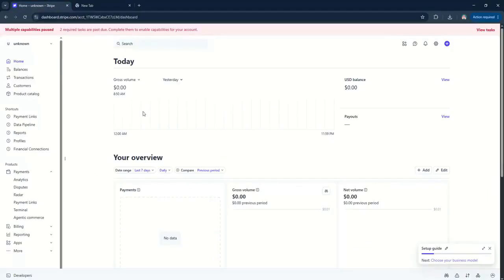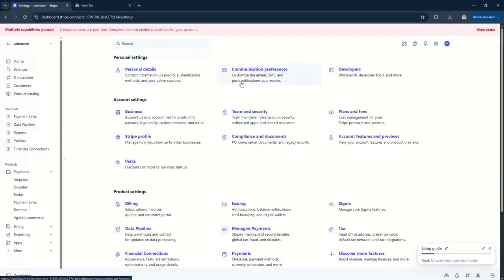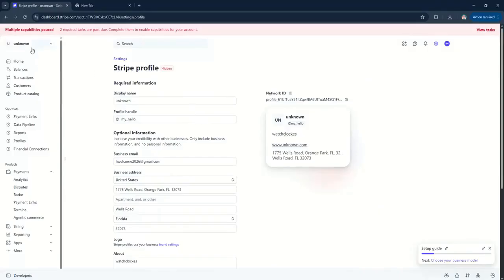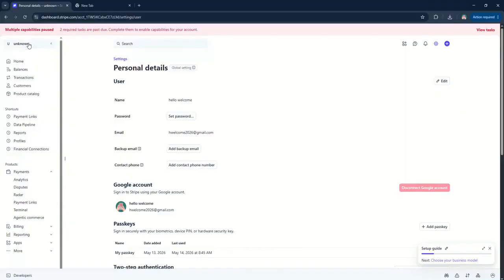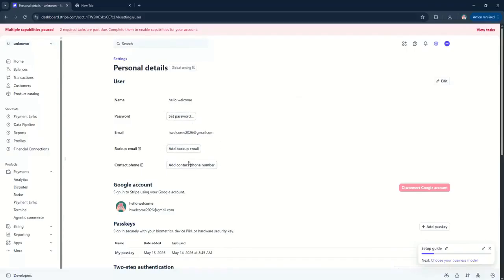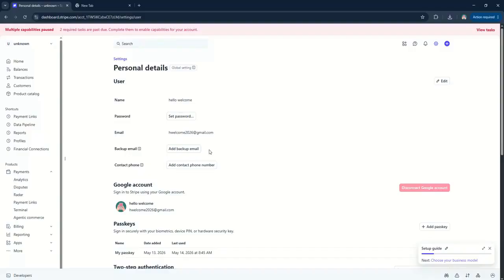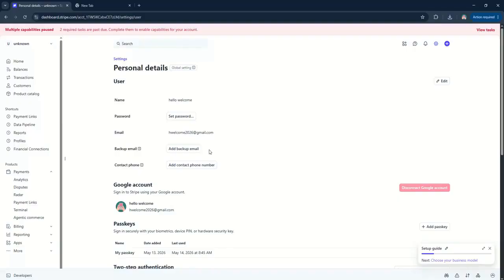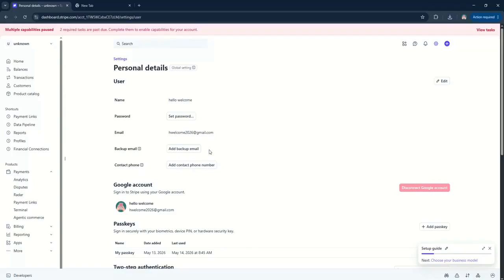How to Verify Identity on Stripe - Step by Step 2026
Learn how to verify your identity on Stripe.

This comprehensive tutorial will guide you through the identity verification process on Stripe, ensuring that you understand how to submit the necessary documents and meet the requirements for account verification. Whether you're a new user looking to set up your Stripe account or an existing user needing to update your information, this video covers everything you need to know about Stripe identity verification, including tips for a smooth approval process and troubleshooting common issues.